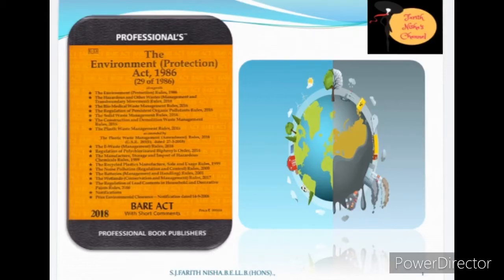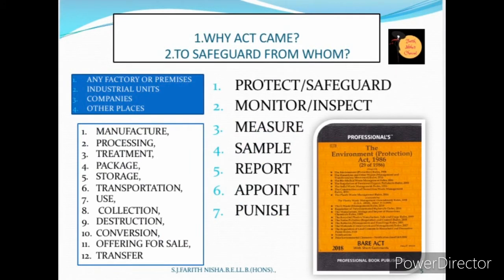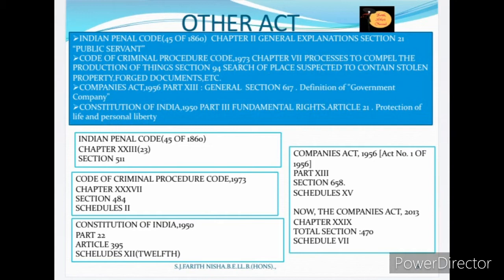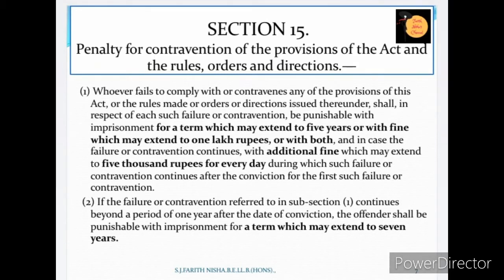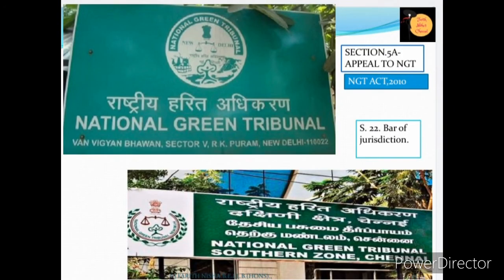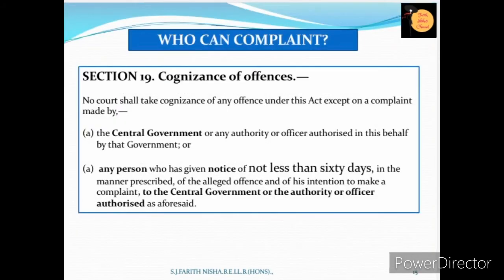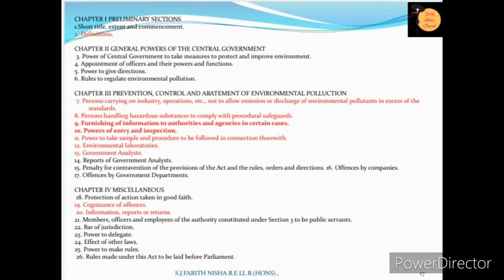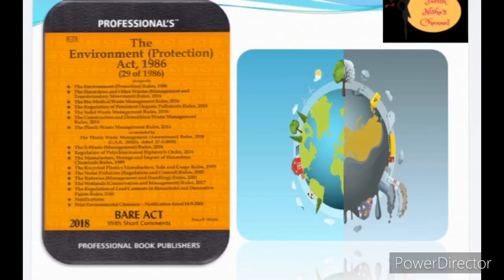The Environment (protection)Act,1986. (English)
Evolution of the act and Basic Section Explained